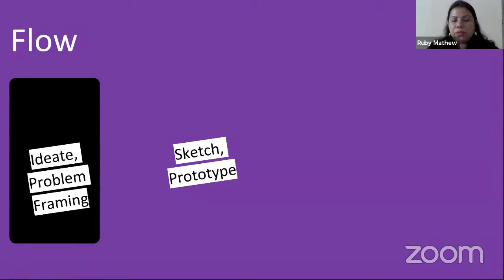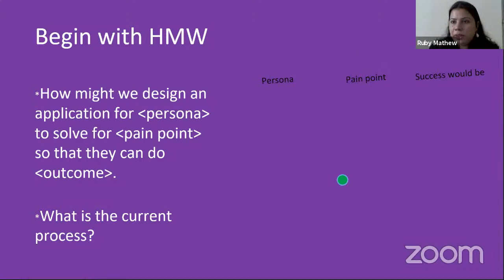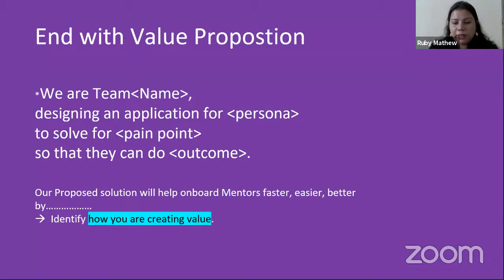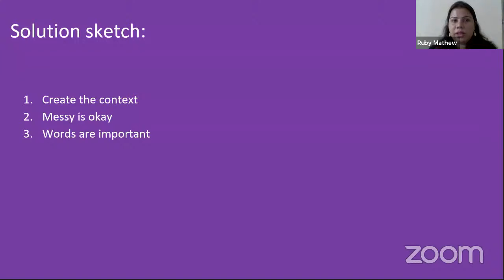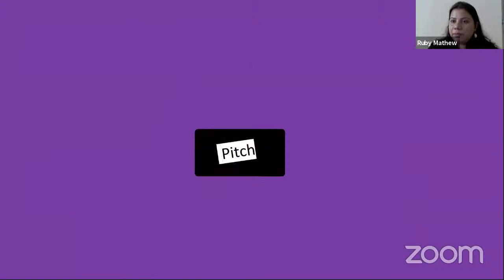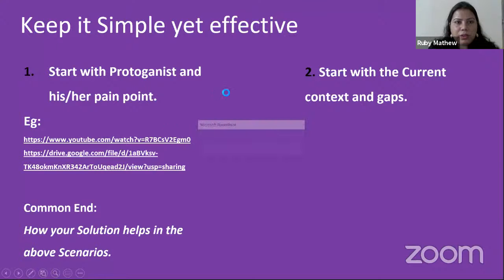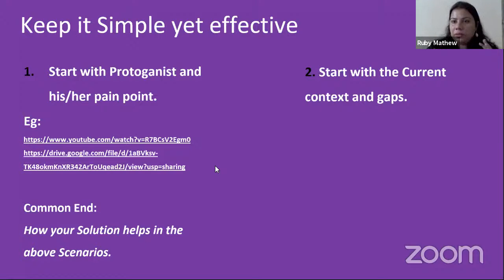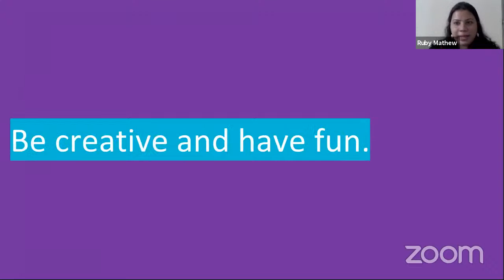Code For Her - How to move from Ideation to Action!